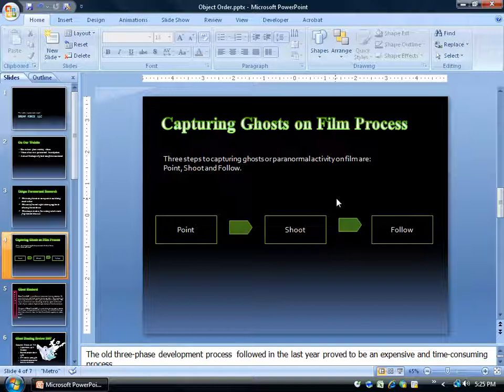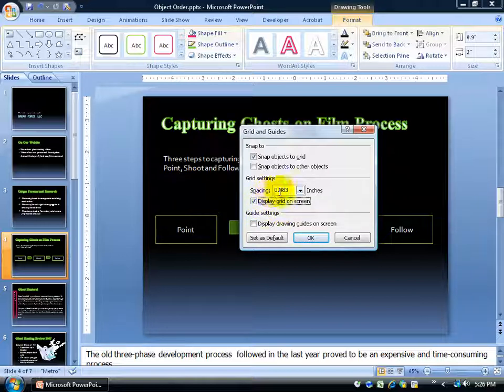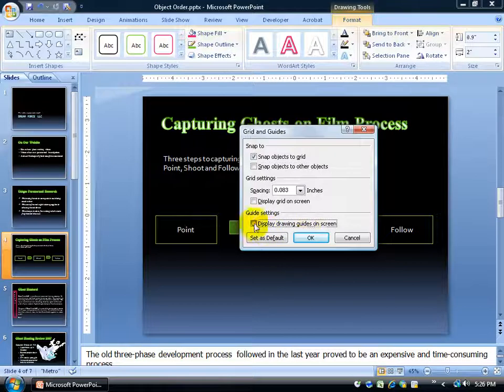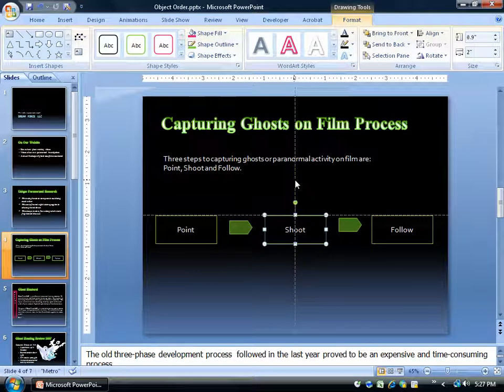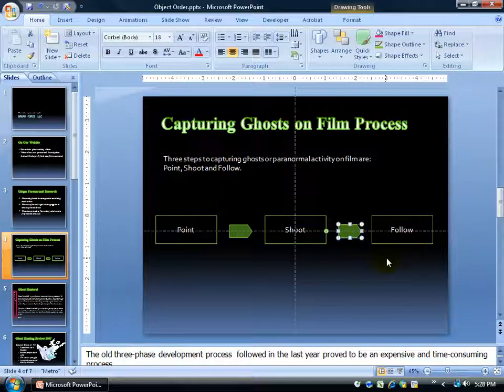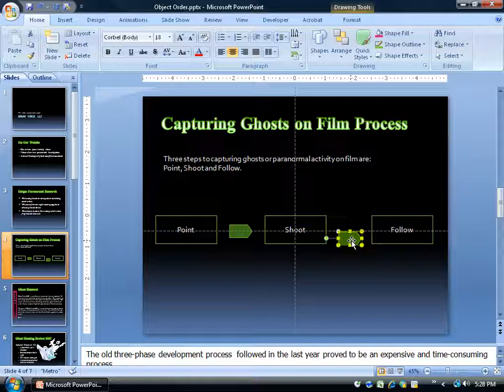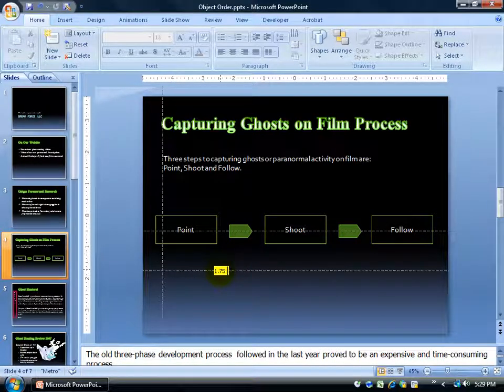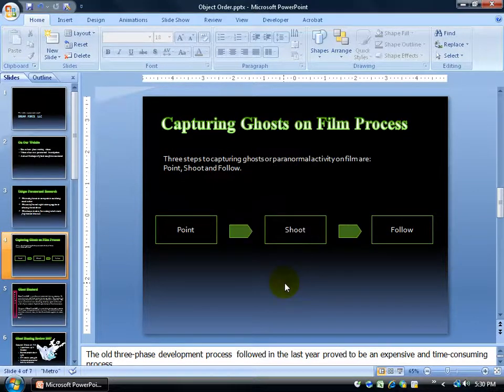PowerPoint 2007: Drawing Guides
PowerPoint 2007 tutorial on Drawing Guides which are lines that appear on your slide that are moveable to help you align your objects.